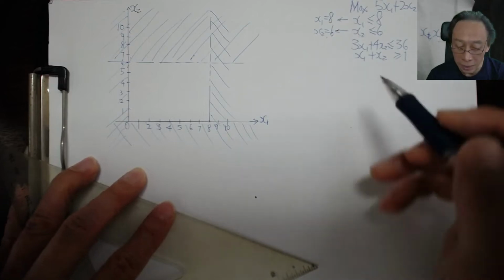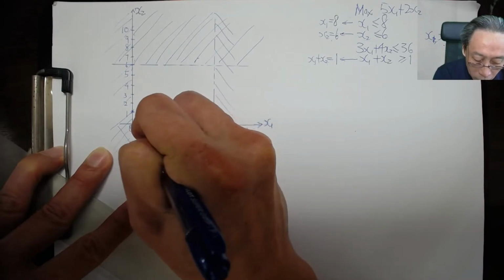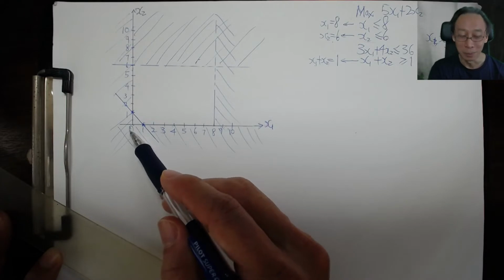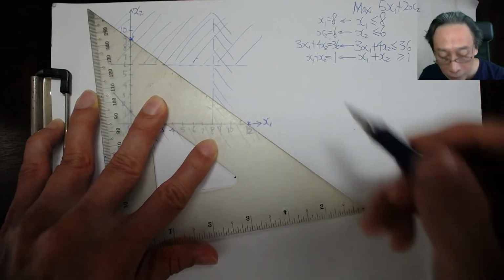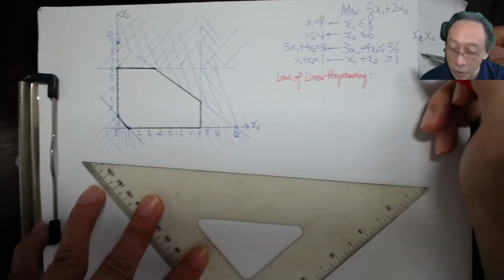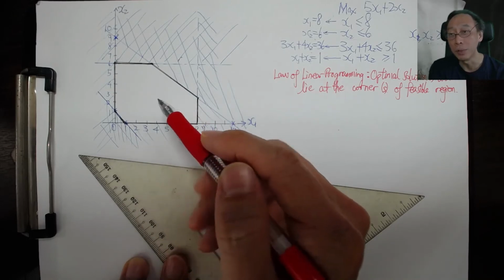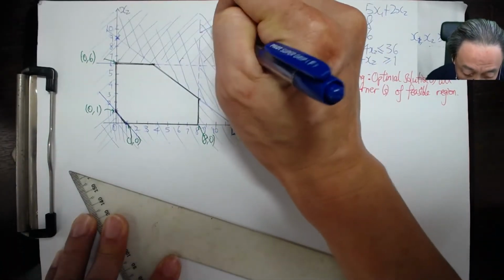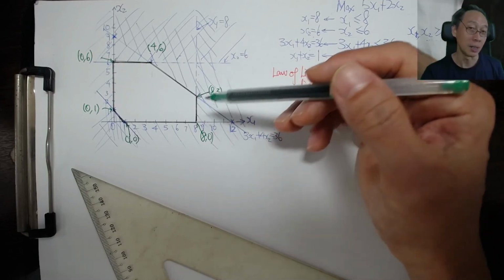Linear Programming Graphical Solution Method - 1 - Graphical Method (Part 3/5)